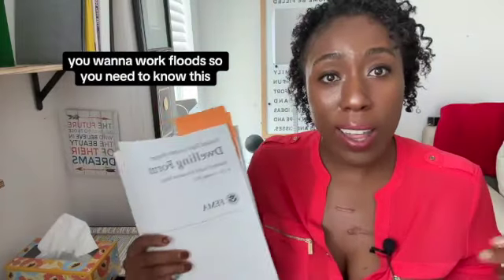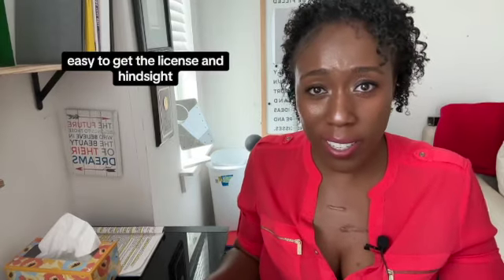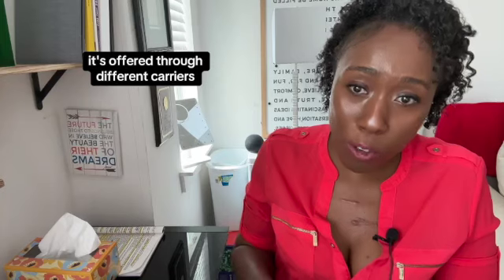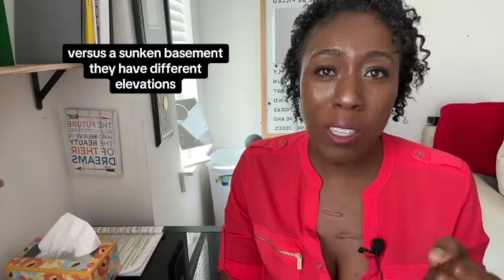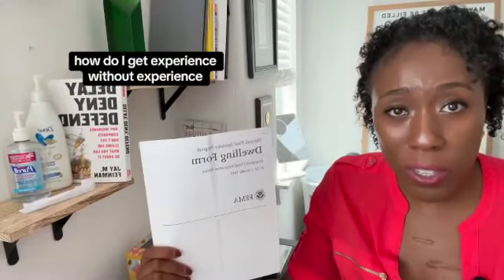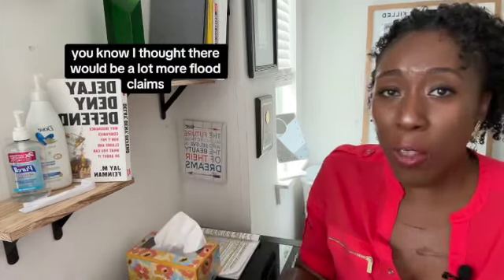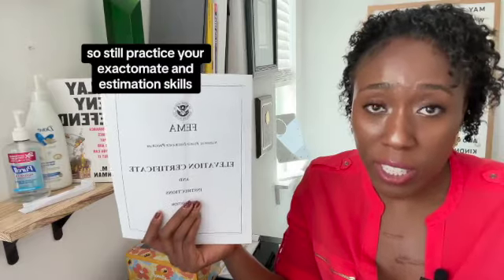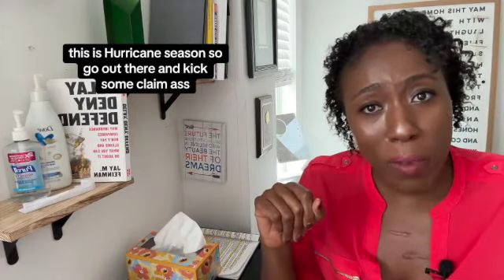2024 Flood Claims 🔷Adjusters Reveal the Fast Track 🔷to Getting a Certificate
NFIP flood certification refers to the process of determining whether a property is located in a Special Flood Hazard Area (SFHA) and if it meets certain floodplain management requirements set by the National Flood Insurance Program (NFIP). Here’s a brief overview:

Key Points
Purpose: Flood certification helps property owners understand their flood risk and the need for flood insurance.

FEMA Maps: The Federal Emergency Management Agency (FEMA) provides Flood Insurance Rate Maps (FIRMs) that outline flood zones.

Certification Process: Typically involves obtaining a flood elevation certificate, which provides details about the property’s elevation in relation to the base flood elevation (BFE).

Impact on Insurance: Properties in SFHAs usually require flood insurance, while those outside may not.

Requirements: Local governments may have additional floodplain management requirements for development in flood-prone areas.

Do You need claims adjuster training?

DON'T FAIL YOUR ADJUSTER EXAM
Need help studying? Read this helpful article

We can review your resume too.

We are hiring!!! schedule your pre-interview presentation